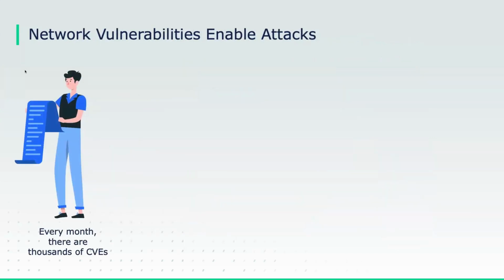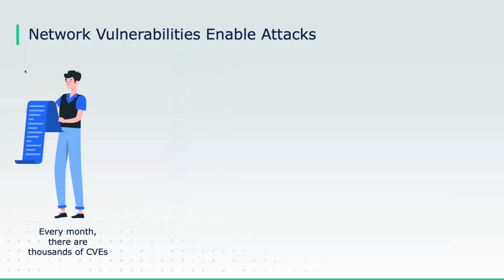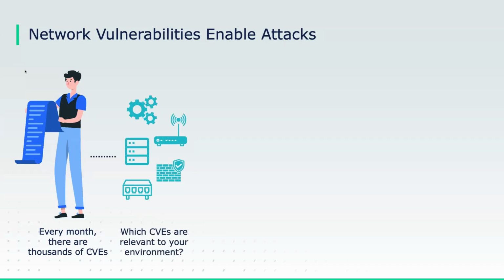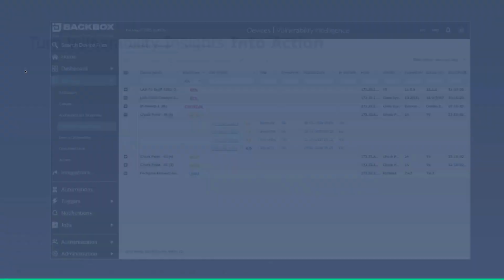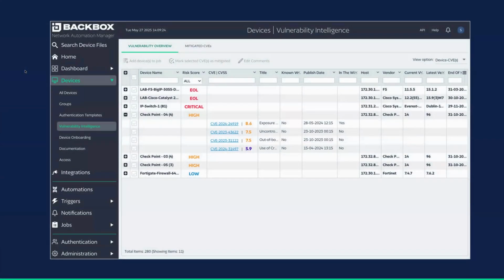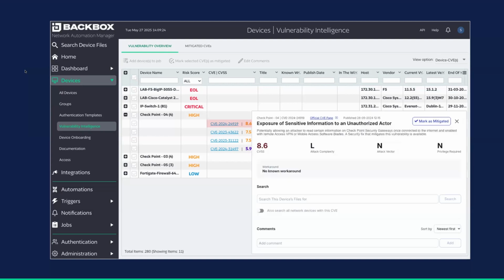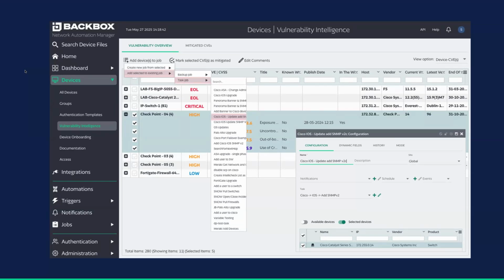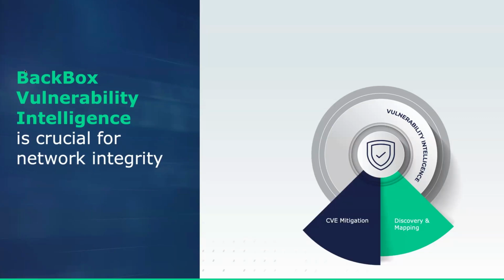From Data to Action: Transforming Vulnerability Intelligence For Network Security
Simplify Vulnerability Intelligence and Take Action Faster

With thousands of new CVEs published every month, keeping up with network vulnerabilities is harder than ever. BackBox transforms raw vulnerability data into actionable insights, helping you prioritize risks, automate remediation, and protect your entire infrastructure.

- Gain a unified view of your network
- Automate vulnerability management across on-prem and cloud environments
- Save time, reduce errors, and stay compliant

About BackBox:
The BackBox cyber resilience platform automates network infrastructure security, compliance, and lifecycle management, supporting over 180 vendors with thousands of pre-built automations and a no-code way to create new ones. Our API-driven platform empowers teams to automate critical network processes, maintain business continuity, and recover swiftly.